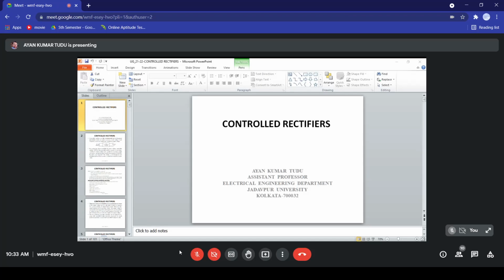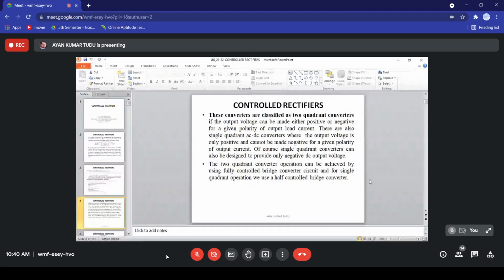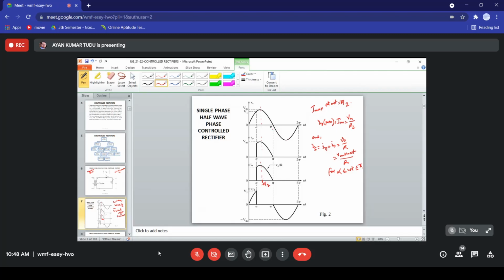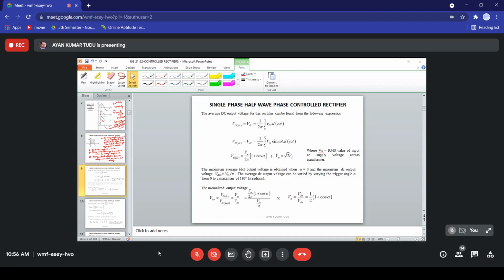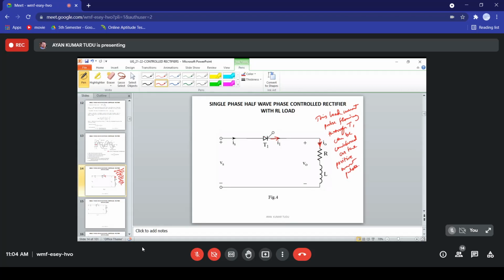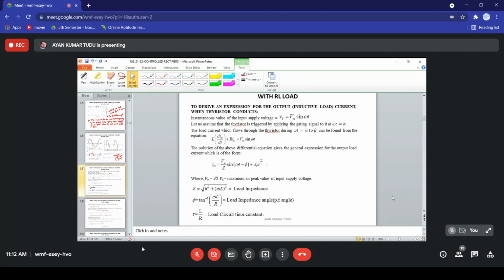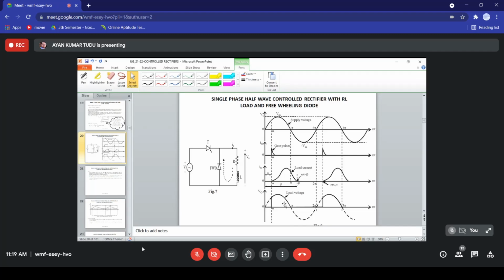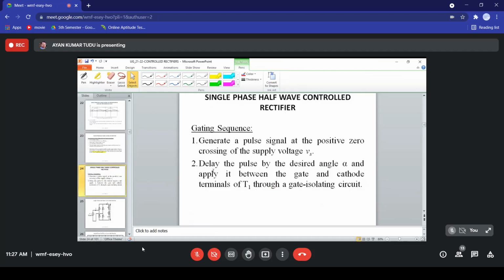AKT class 5